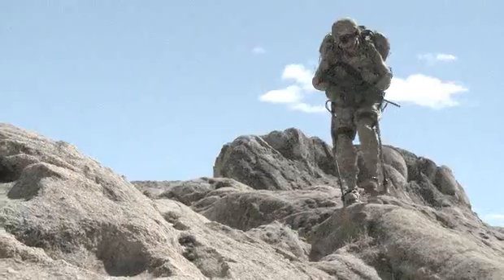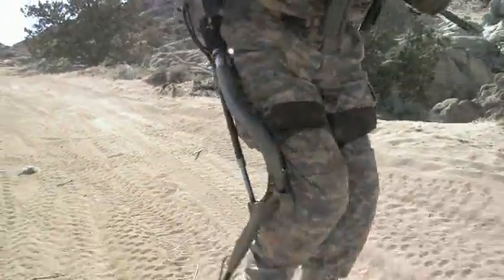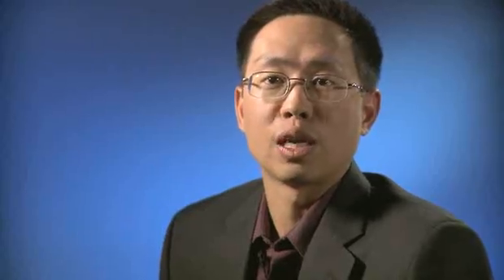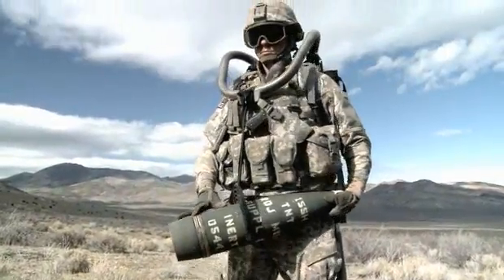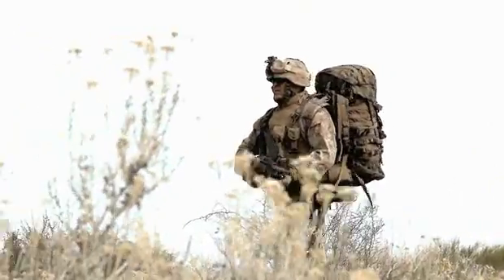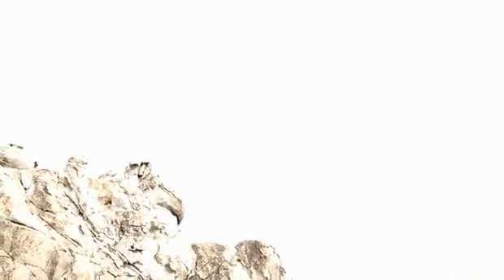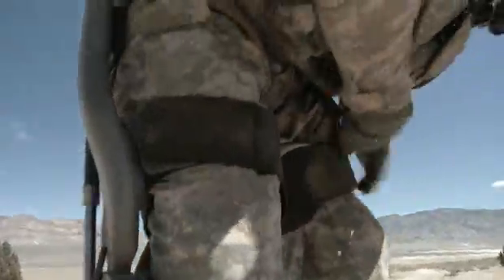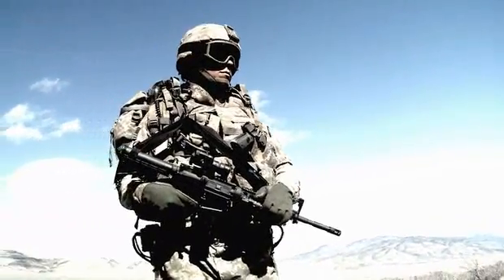Lockheed Martin HULC Promotional Video